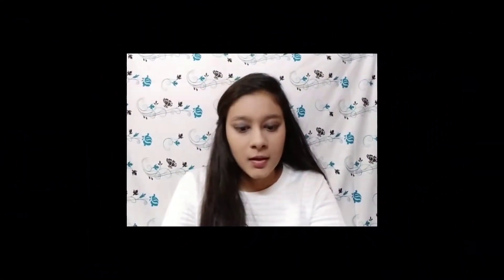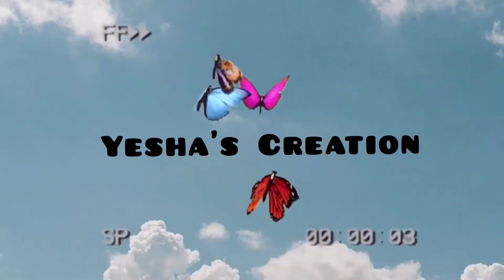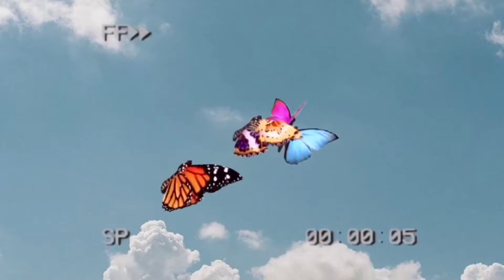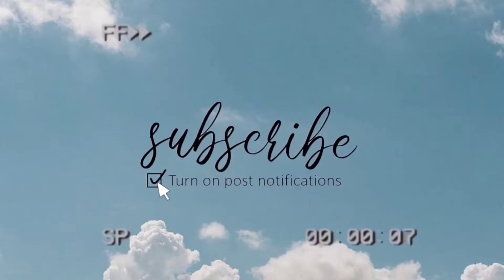How to look stylish without short clothes | NO SHORT CLOTHES OUTFIT IDEAS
Hope you like this video and found this a lil bit helpful ❤️